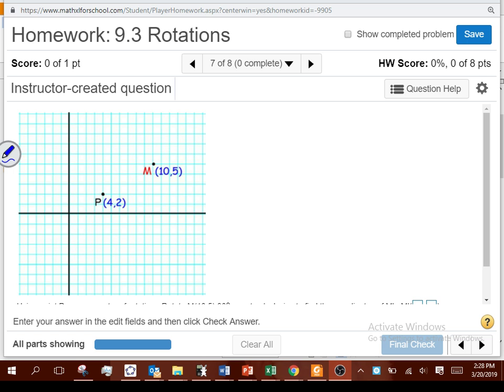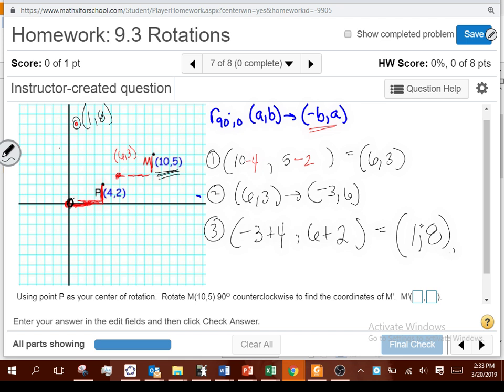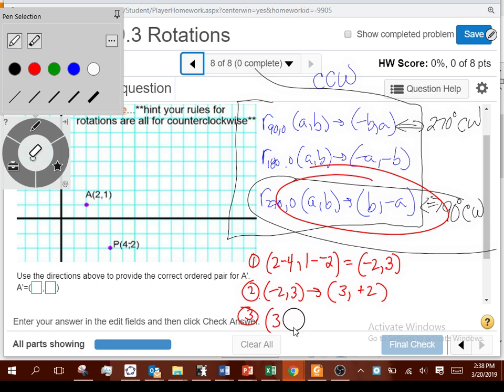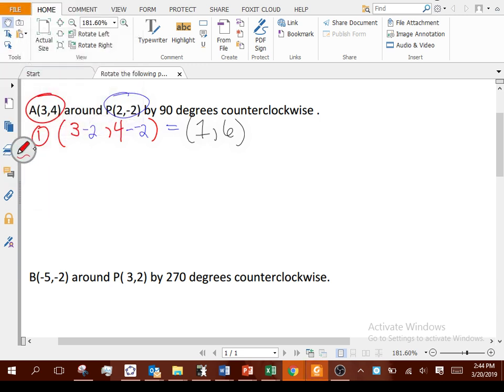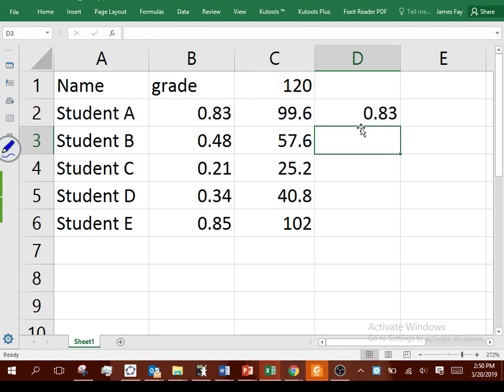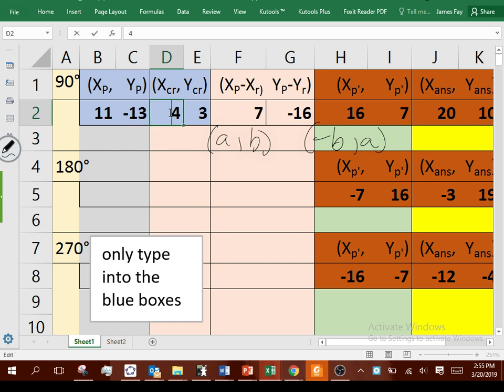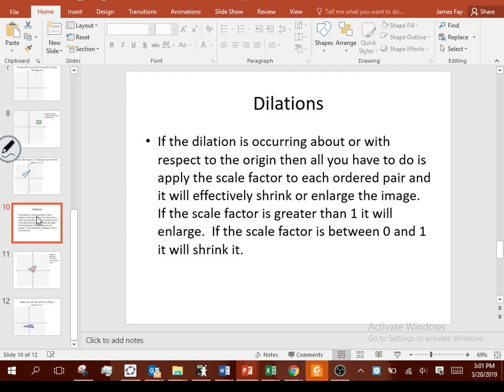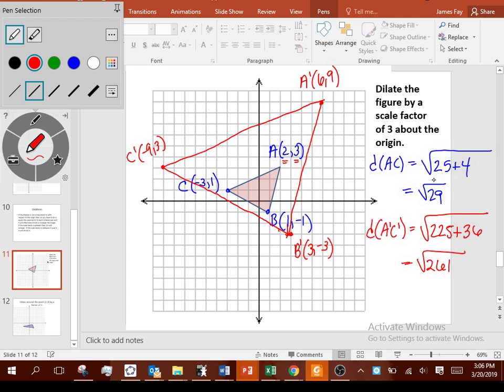March20 9 3 9 4 Day1 Geometry